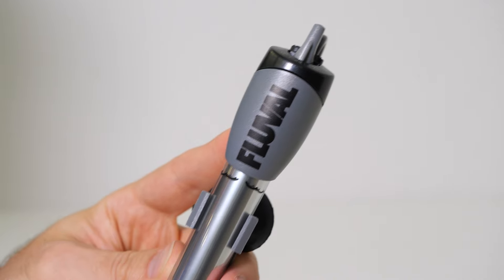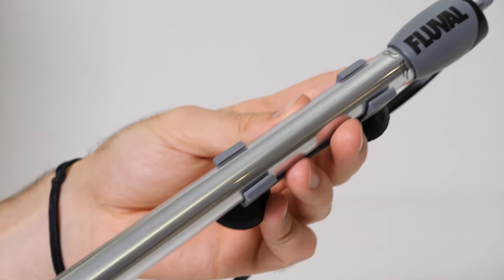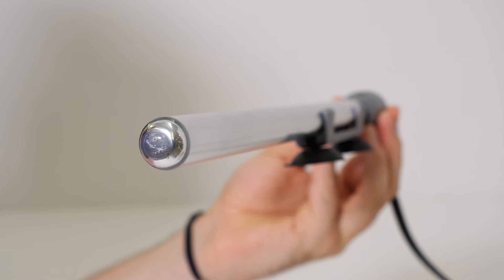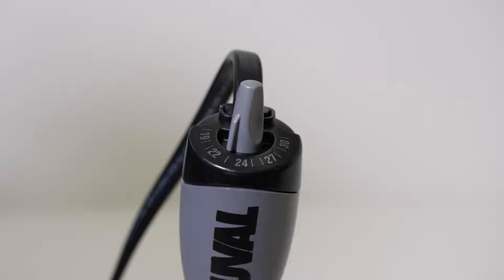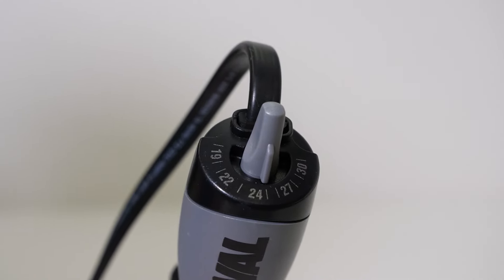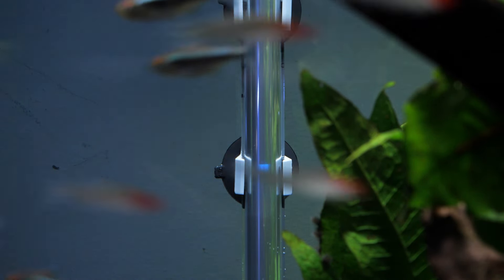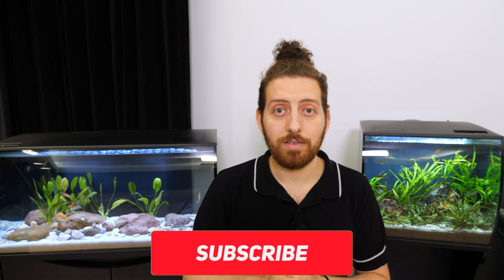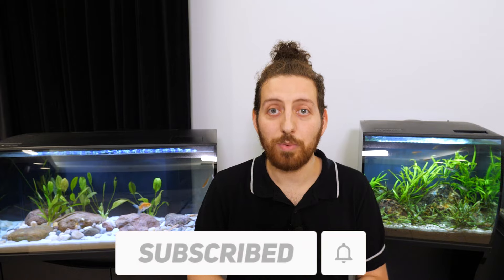MIRRORING NATURE | Fluval M Series Heaters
Fluval M Series heaters combine modern aesthetics with reliable Italian manufacturing to offer exceptional performance and unsurpassed reliability! Featuring an ultra-slim profile, a reflective borosilicate glass tube and a computer-calibrated thermostat, M Series heaters produce consistent water temperatures to ensure the wellbeing of your livestock.